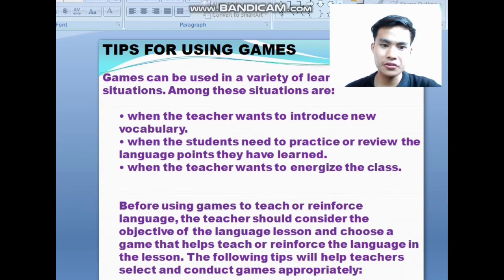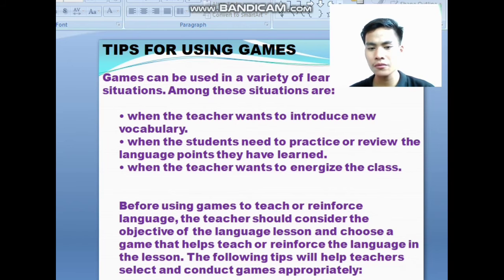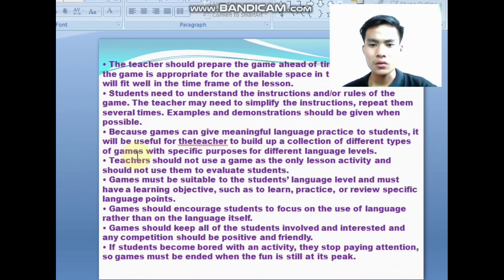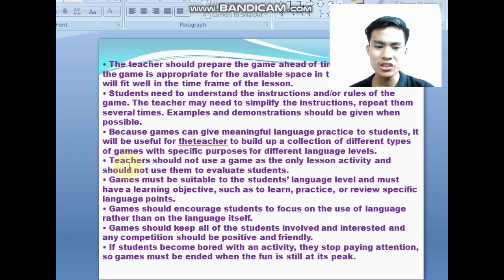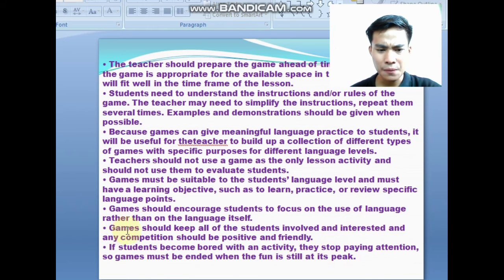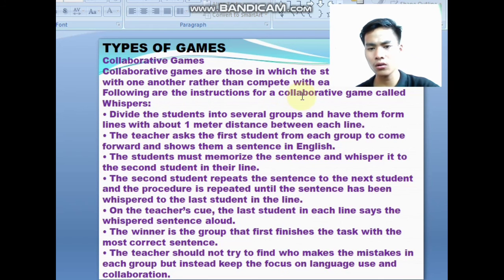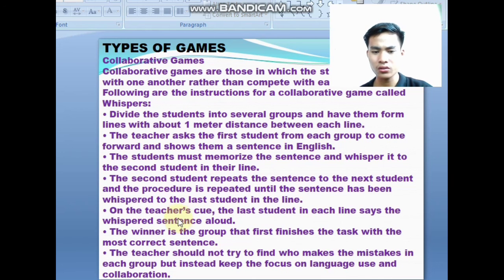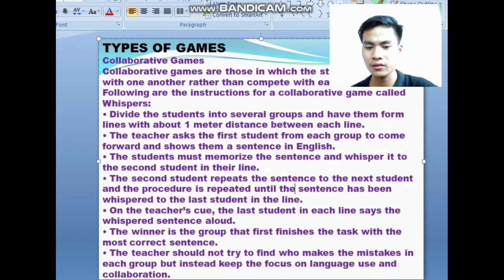Continue Teaching English Through Go Games presenter by Opirman Waruwu